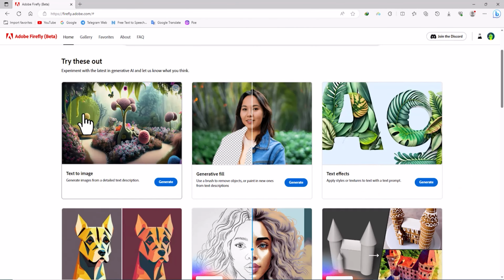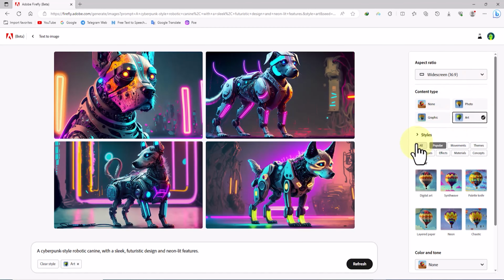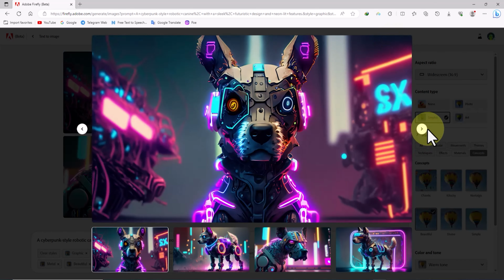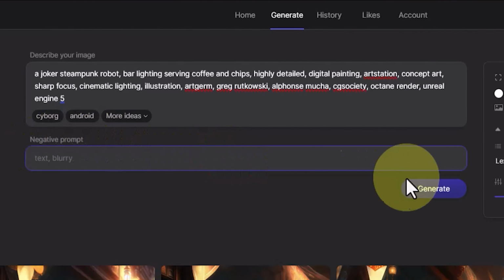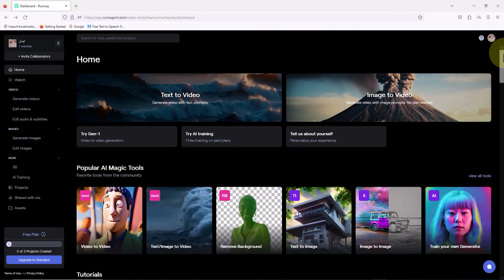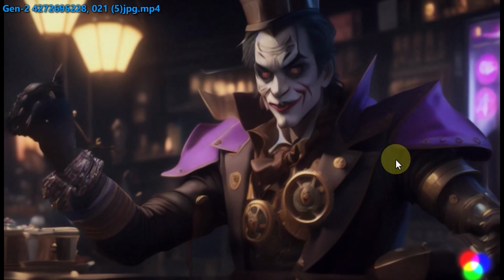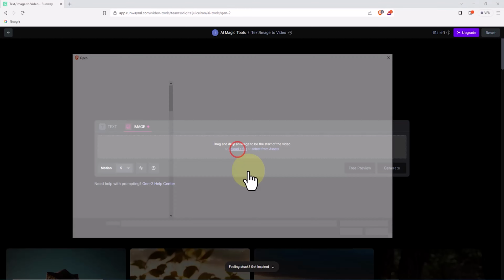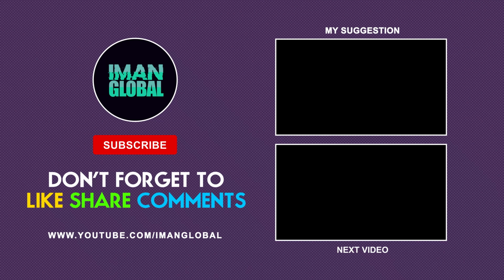Turn Any Image into Cinematic Video with AI 😍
Hello! In this video, we've explored "Turn Your Image into Cinematic Video with AI 😍😍" I trust you've gained valuable insights from this tutorial.

How to Transform Image into Video?
How to Convert Image to Video with AI Assistance?
How to Convert Image into a Cinematic Video?
How to Create Realistic Videos from Images Using AI?